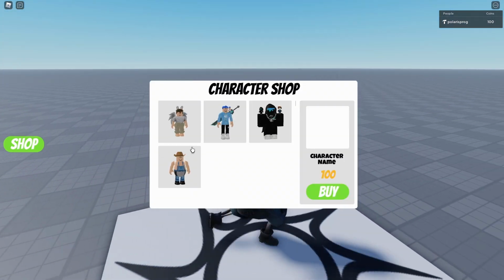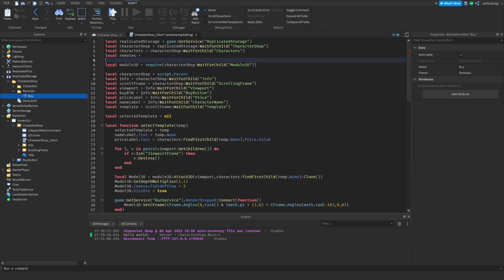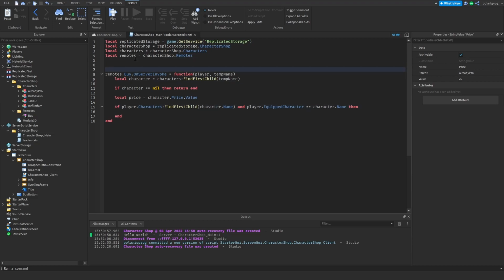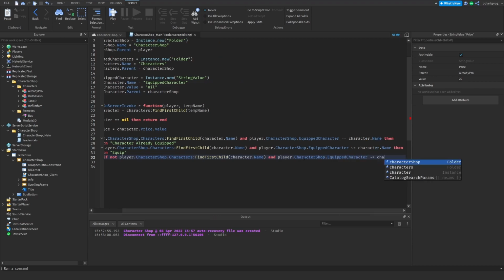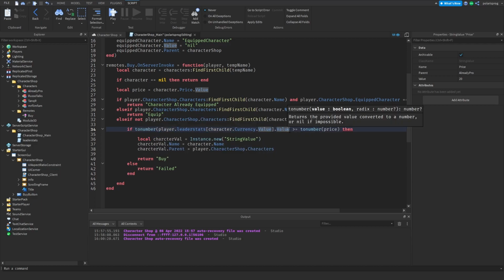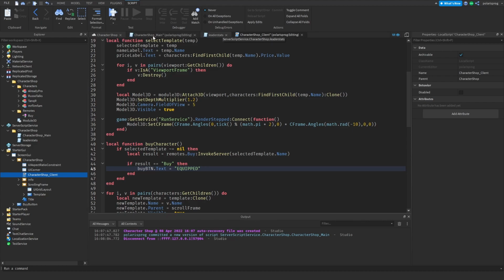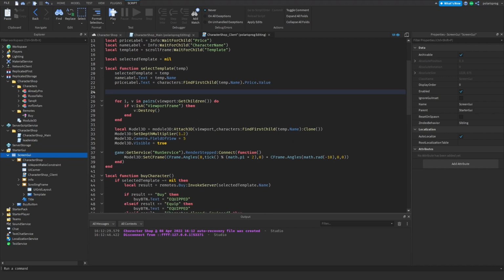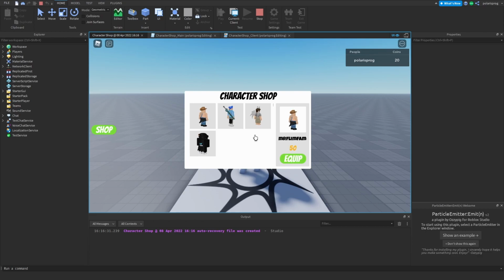How to make a Character Shop in ROBLOX STUDIO | Part 2